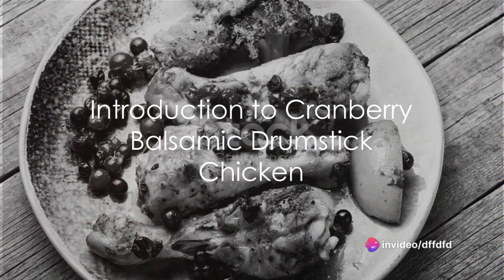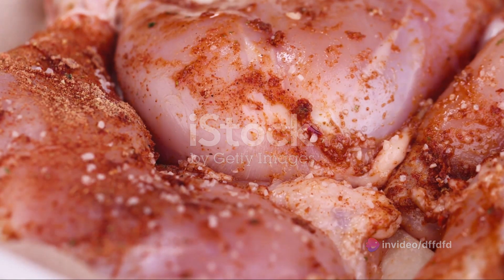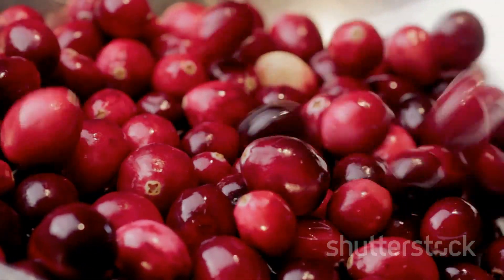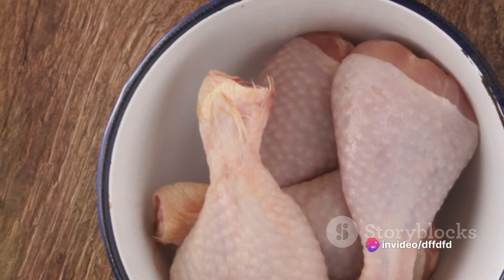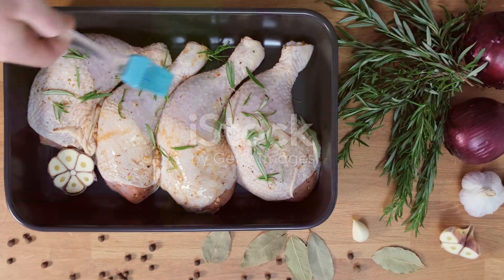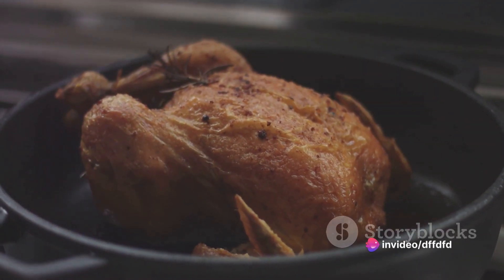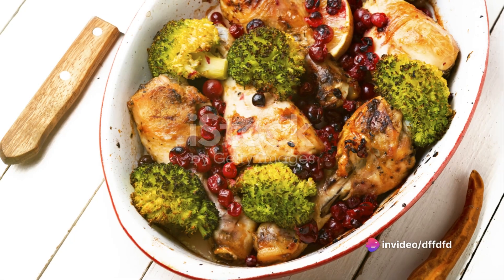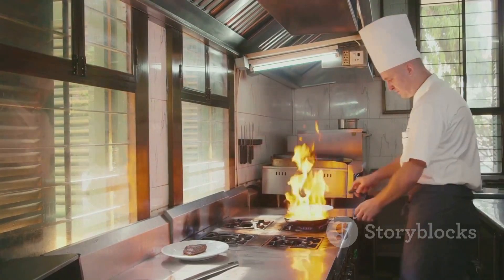Cranberry Balsamic Drumstick Chicken: A Sweet & Tangy Extravaganza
Title: "Cranberry Balsamic Drumstick Chicken - A Sweet & Tangy Extravaganza | Easy Recipe Video"

Description:
🍗🍇 Indulge in a culinary extravaganza with our Cranberry Balsamic Drumstick Chicken recipe! This easy-to-follow video tutorial is your guide to creating a dish that beautifully balances the sweetness of cranberries with the tanginess of balsamic, resulting in a flavor symphony that's simply irresistible.

🎥 Join us in the kitchen as we demonstrate the step-by-step process of marinating and roasting chicken drumsticks to perfection. The cranberry balsamic glaze creates a glossy, flavorful coating that will elevate your chicken dinner to a whole new level.

👨‍🍳 Perfect for both seasoned cooks and kitchen enthusiasts, this recipe offers a delightful twist on classic drumstick preparations. The combination of cranberry sweetness and balsamic depth ensures a unique and memorable dining experience.

🌿 Customize your meal by serving Cranberry Balsamic Drumstick Chicken with a side of roasted vegetables, quinoa, or your favorite grains. Ideal for special occasions or whenever you want to treat yourself to a culinary masterpiece.

📝 Recipe Highlights:
- Chicken drumsticks
- Cranberry sauce
- Balsamic vinegar
- Honey
- Dijon mustard
- Garlic
- Rosemary (optional)
- Salt and pepper
- [Include any additional spices or herbs]

Share your thoughts, experiences, or any unique twists you added in the comments below. Get ready to savor the sweet and tangy extravaganza of Cranberry Balsamic Drumstick Chicken!